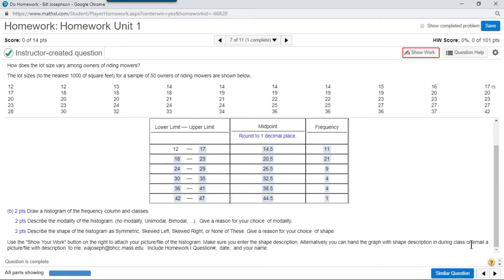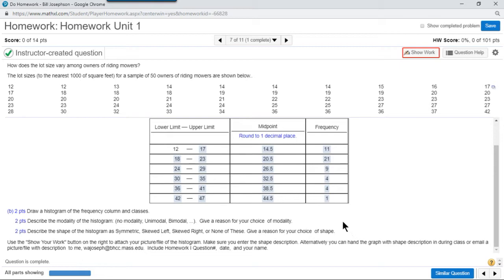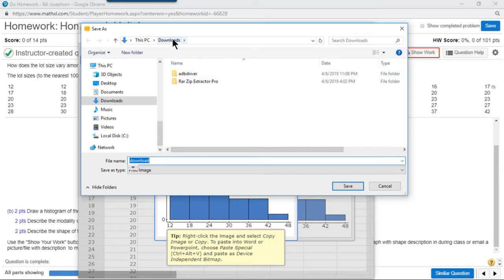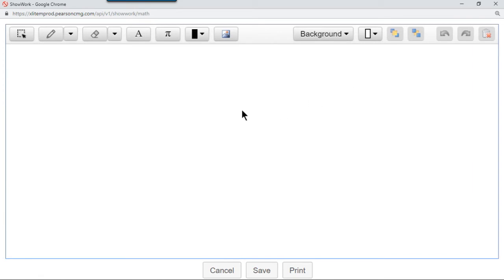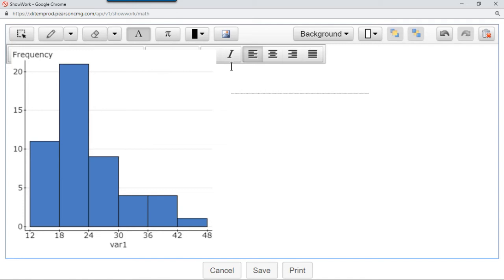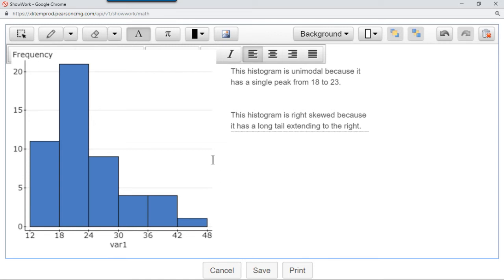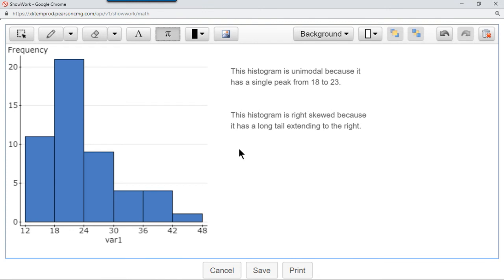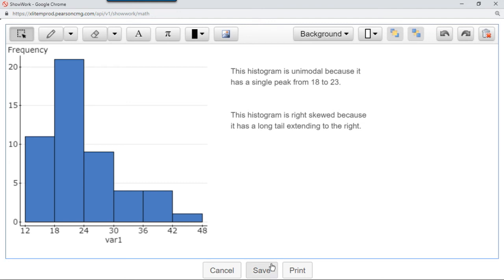Using Show Work Editor